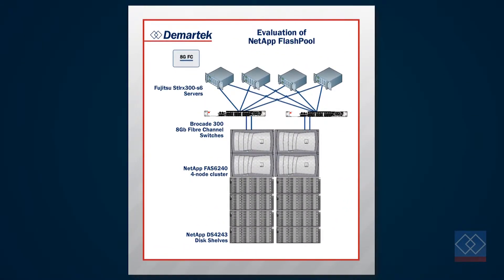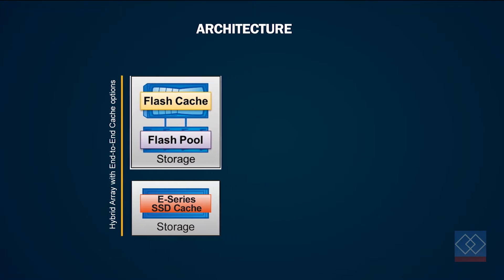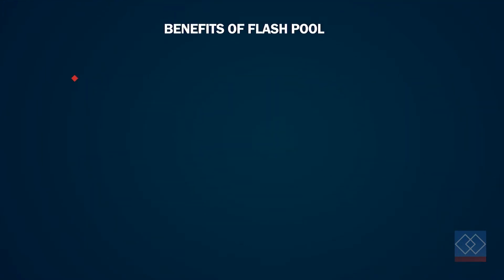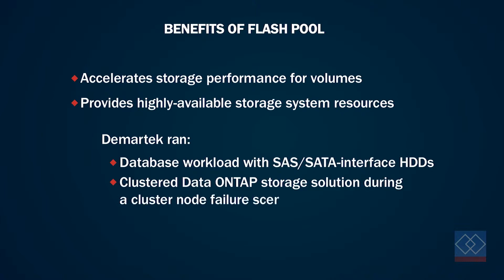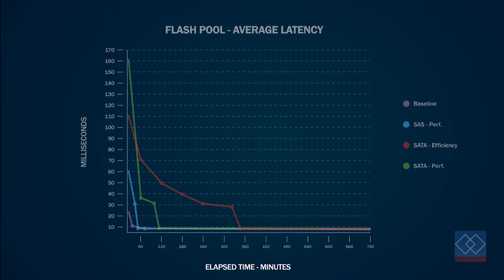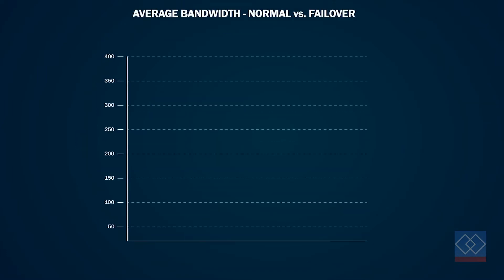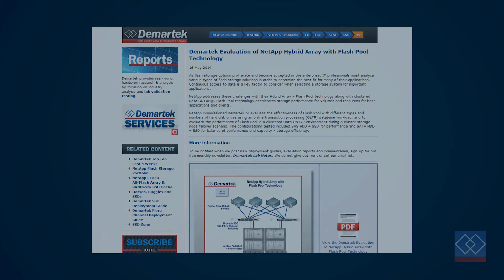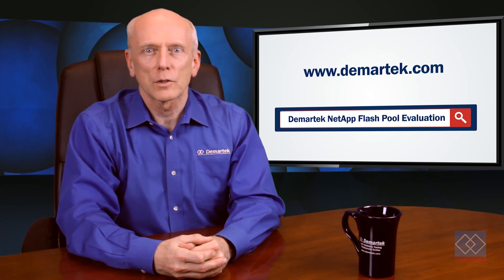Demartek NetApp Flash Pool Evaluation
Demartek Evaluation of NetApp's Hybrid Array with Flash Pool Technology.